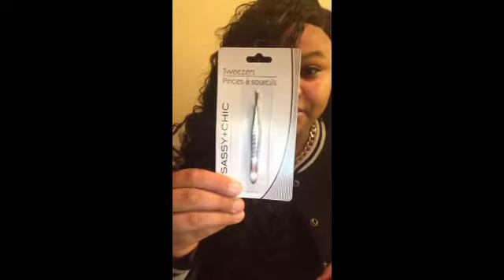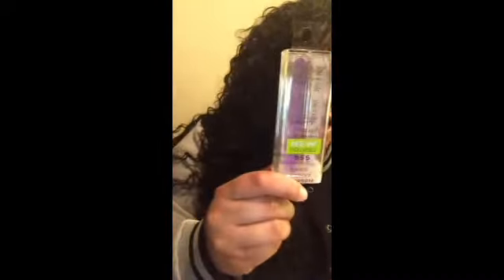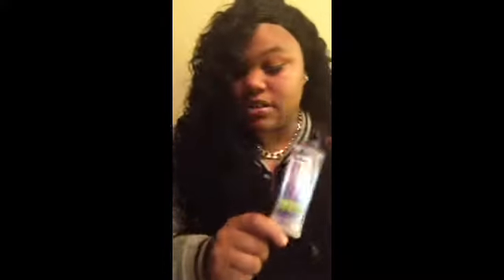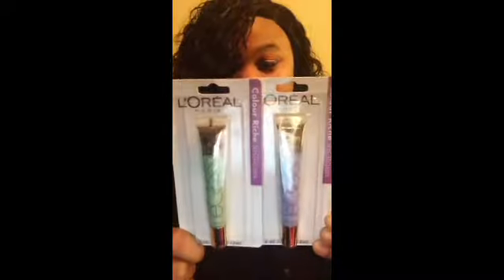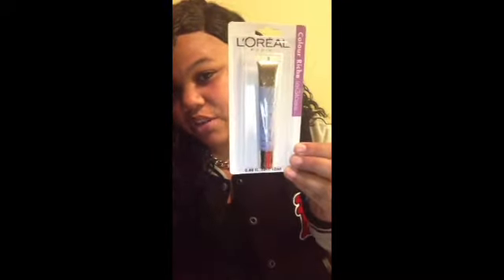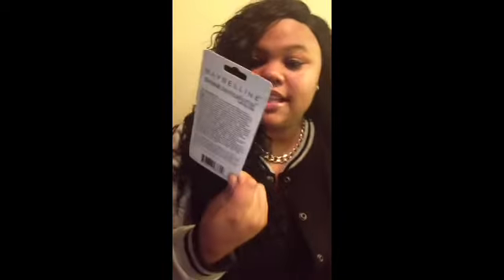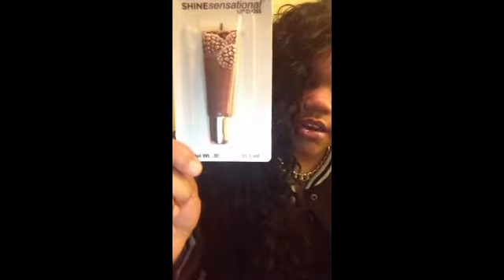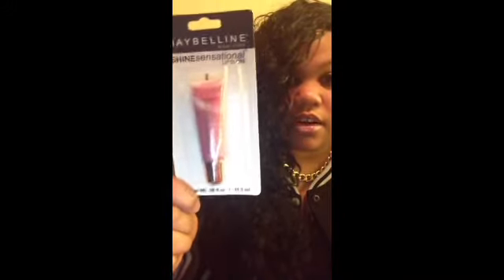Dallor Tree Small Haul.💚💚💚